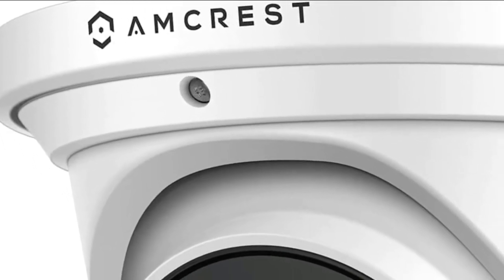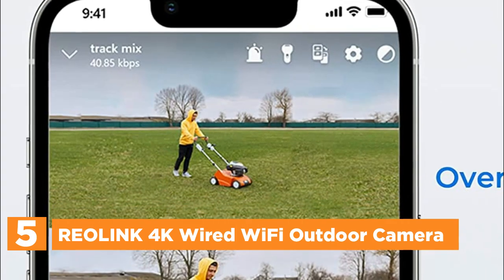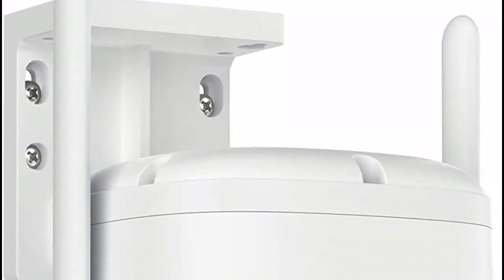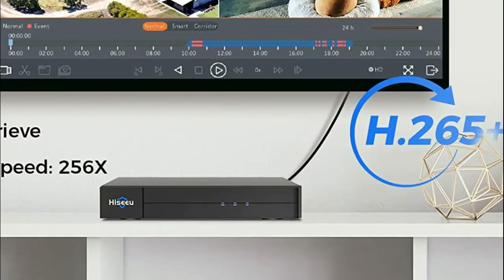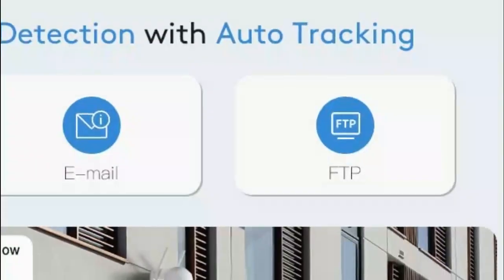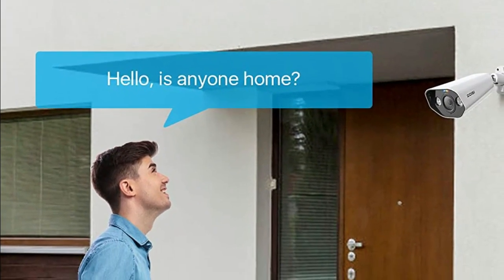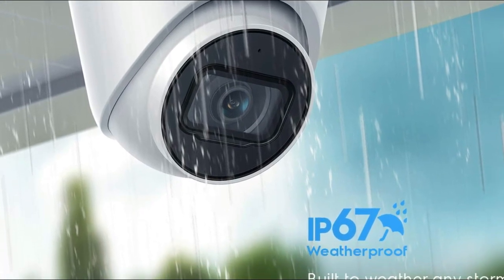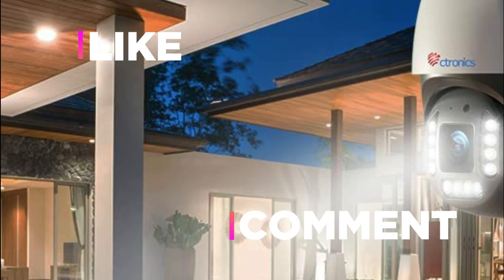Stay Connected with 4K Security Cameras Remote Viewing Options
5. REOLINK 4K Wired WiFi Outdoor Camera

4. Hiseeu 4K PoE Security Camera

3. Ctronics 4K 8MP Security Camera Outdoor

2. ZOSI 16CH 4K PoE Security Camera System

1. Amcrest UltraHD 4K PoE Camera